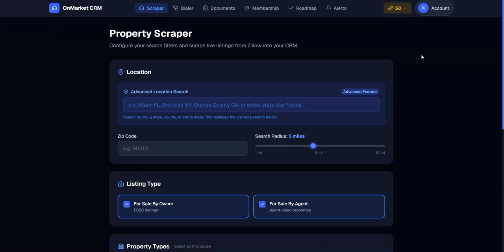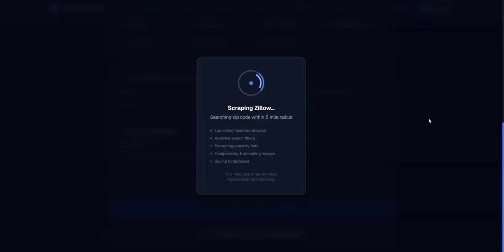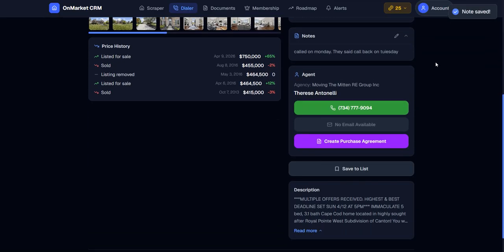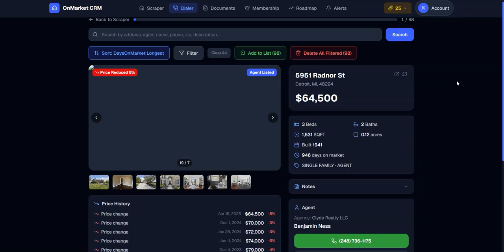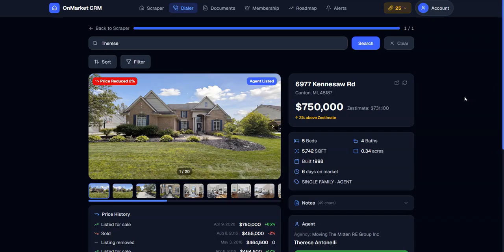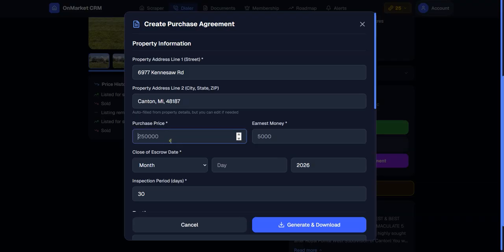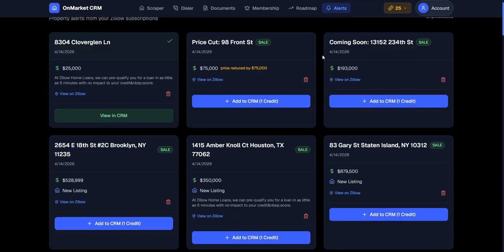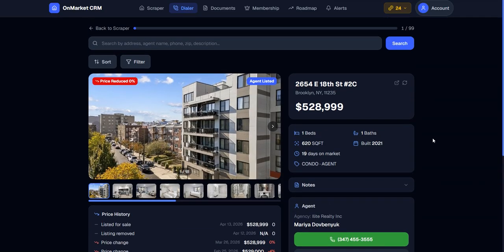quick demo OnMarketCRM.com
A brief overview of the features of OnMarketCRM.com
Check out how you can increase your deal flow as an on market real estate investor. But pulling listed properties from the mls and zillow, straight into our crm for sorting, filtering, and processing. Straight from inside our platform. Nothing you need to do. We also process your zillow alerts straight from inside your account.

Save time and energy and get more deals as an on market investor or real estate agent.